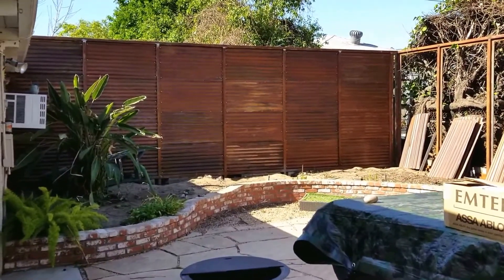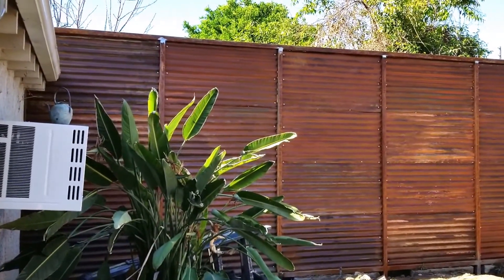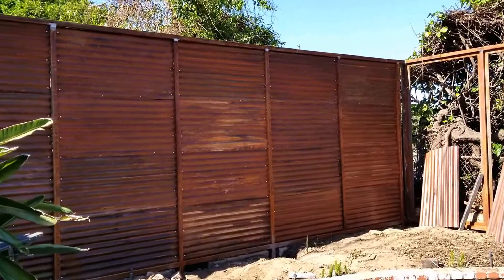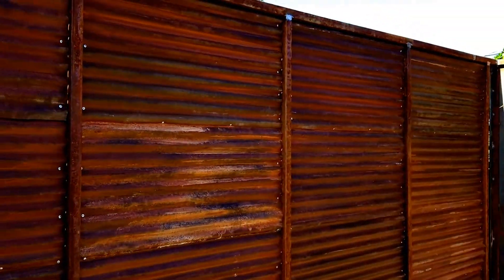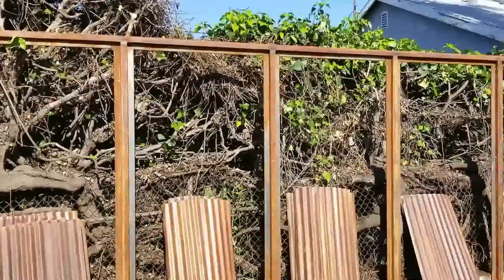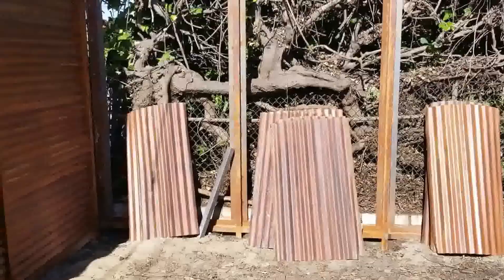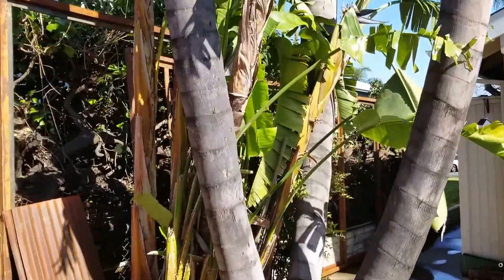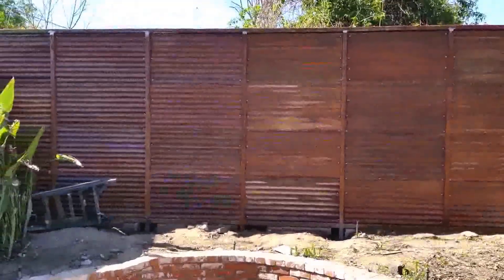Copy of C. L. Rusty corrugated fence